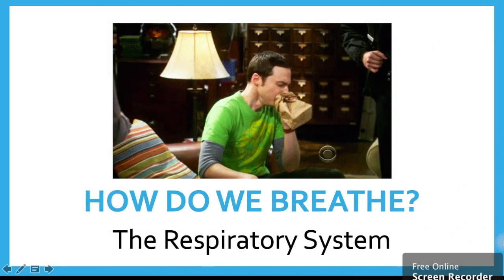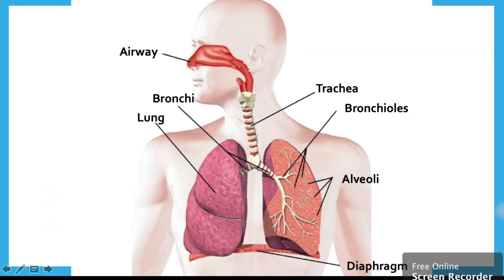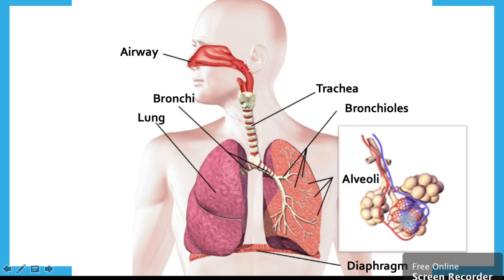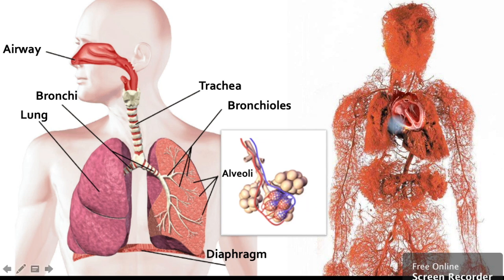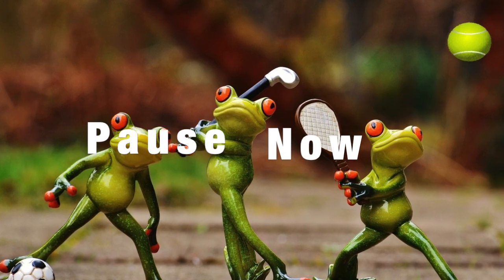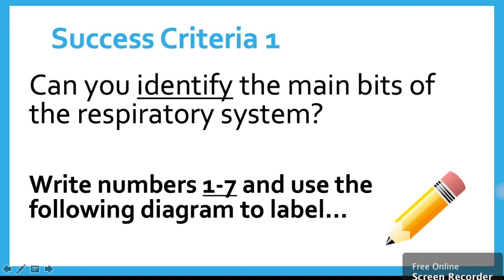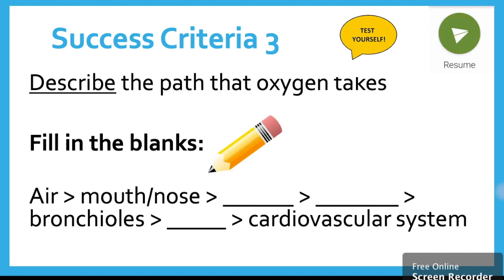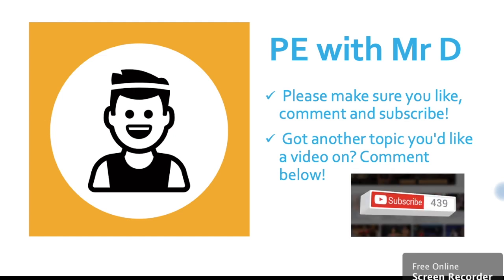Learn the Respiratory System & Gas Exchange, for beginners | PE Buddy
Welcome to PE Buddy's comprehensive guide to the respiratory system and gas exchange, perfect for beginners. In this video, we'll take you through the pathway of oxygen through the respiratory system, explaining the anatomy and physiology of the respiratory system in a way that's easy to understand. We'll cover the respiratory system anatomy, including the structure and function of the lungs, and delve into the physiology of breathing, gas exchange, and the transport of carbon dioxide. Our respiratory system crash course is designed to be engaging and informative, making it suitable for kids and adults alike who want to learn about the respiratory system. By the end of this video, you'll have a solid understanding of the respiratory system and how it works, including the process of gas exchange and co2 transport. Whether you're looking for a respiratory system overview or a more in-depth explanation of respiratory anatomy and physiology, this video is the perfect place to start. With PE Buddy, physiology is made easy, so join us as we explore the fascinating world of the respiratory system and discover how our bodies use the breathing system to stay alive.